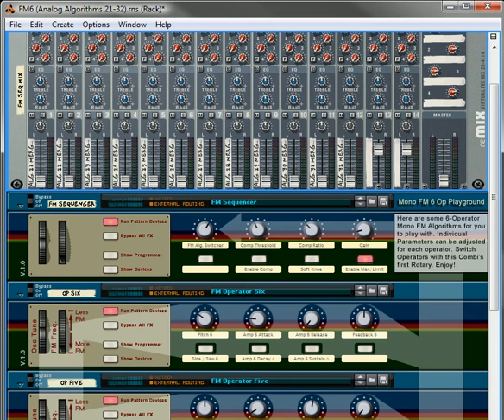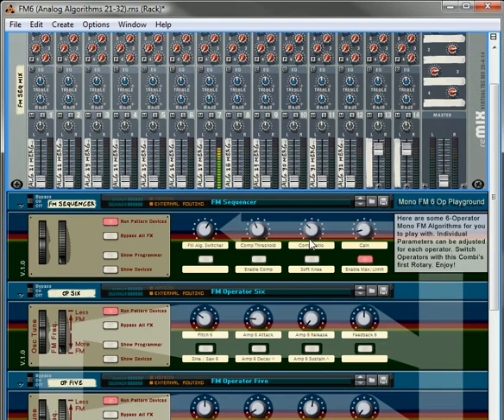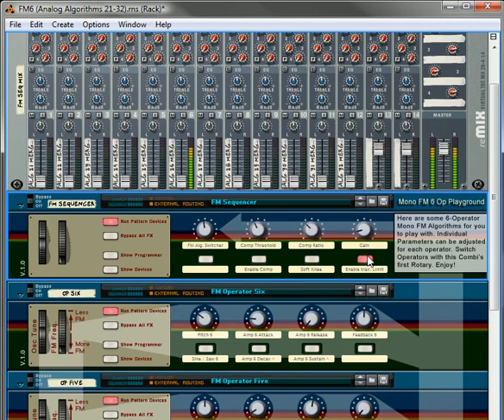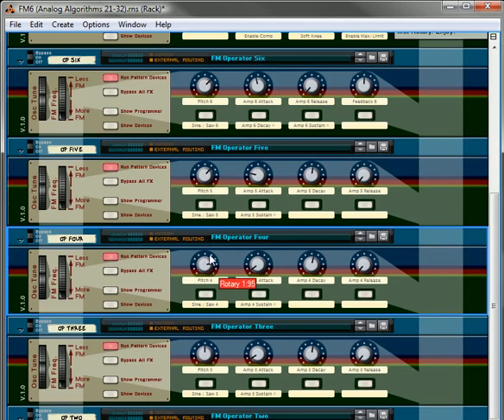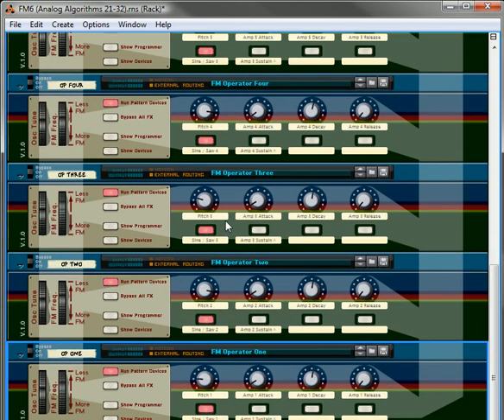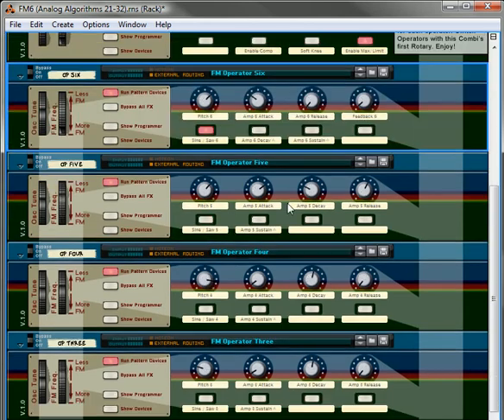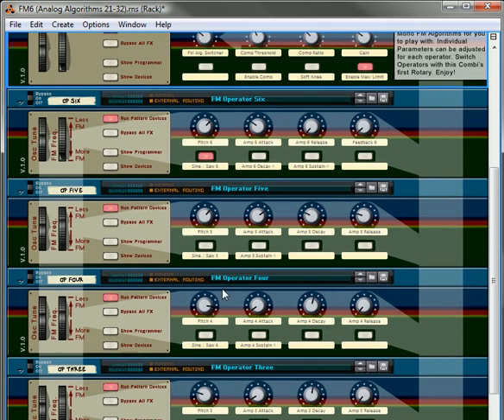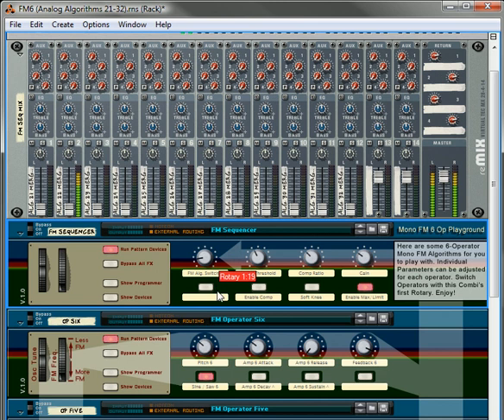FM6 (Modulare 6-Operator FM Synth System)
The FM6 (Monophonic 6-Operator FM Synthesis Playground) is a modular synthesis instrument used within Reason 4 or Reason+Record 1.0 and above where you can play with 32 different Monophonic FM algorithms which spans 3 different .rns files. The first .rns file holds algorithms 1-10. The second .rns file holds algorithms 11-20. And the third .rns file holds algorithms 21-32.